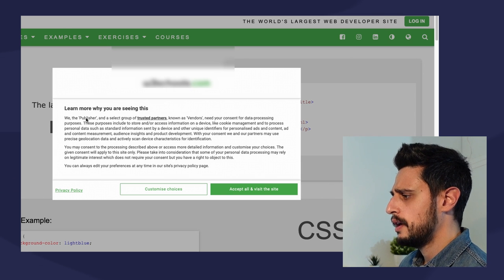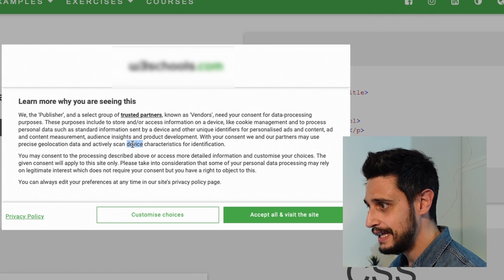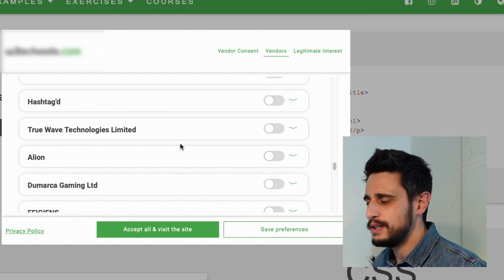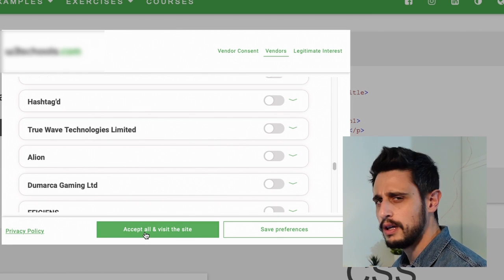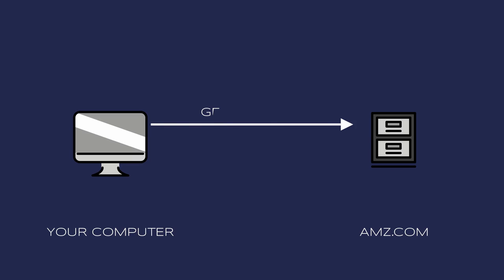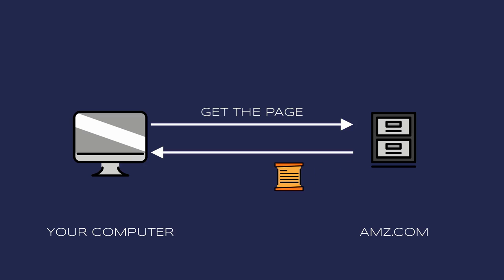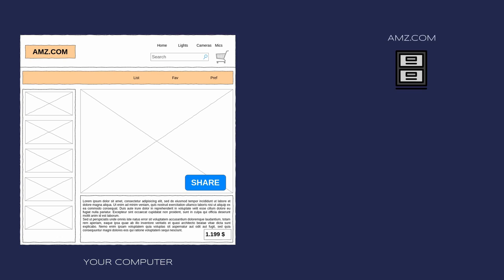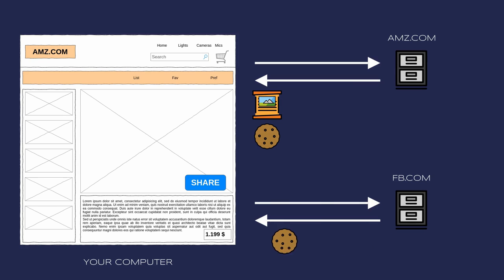Do You Like Cookies? 🍪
What are cookies? How do they work? How do advertisers use them to track you? Is your privacy at risk? Let's find out!

- Images used in the thumbnail are from Unsplash